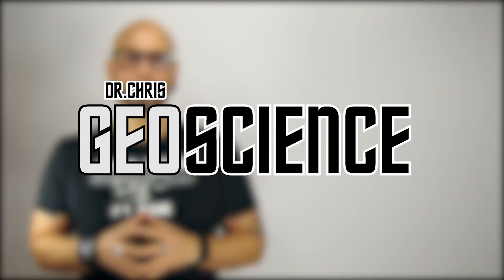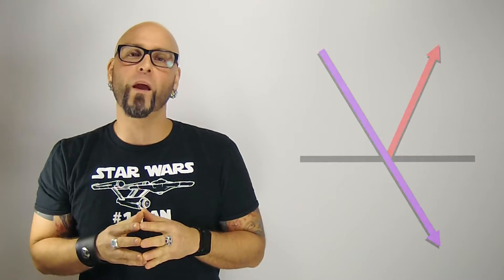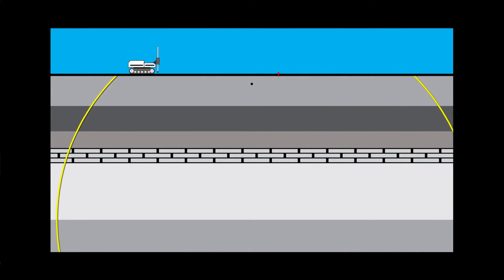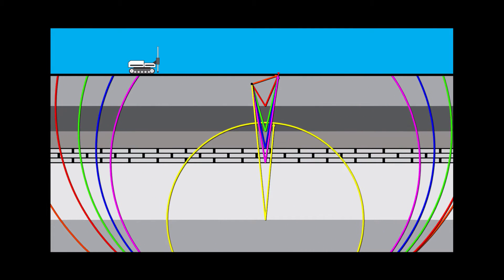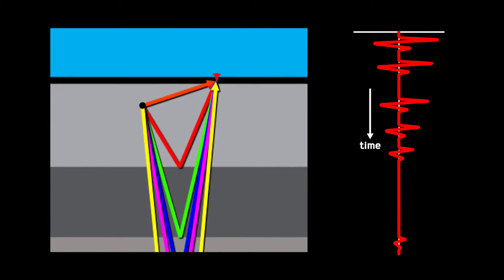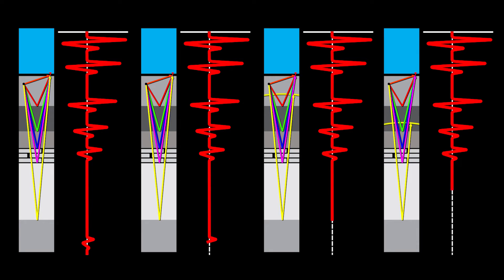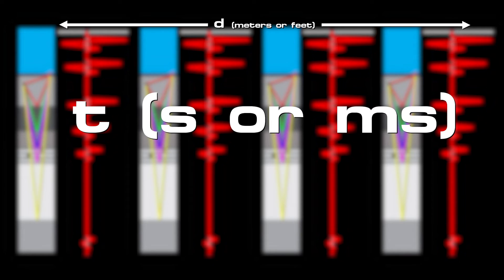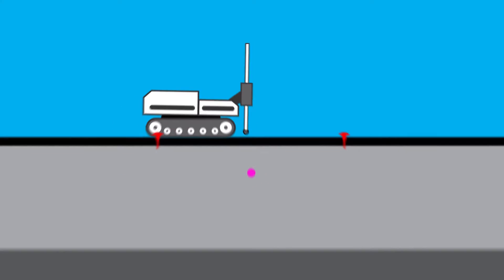Seismic, Waves and Rays - Part 2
Hey Everyone!

This one took me  ahilw to create, but the good think is that i have a ton of animations completed for the next video in the series!

If you have an comments, complaints, or quesitons, leave them down below see we can get a conversation going!

Thanks for checking out my vidoes, till next time...

Keep Rocking!

Dr. Chris